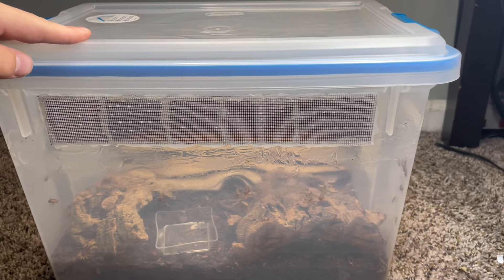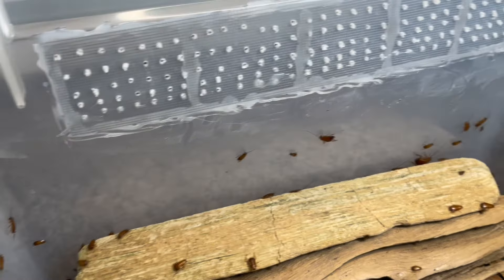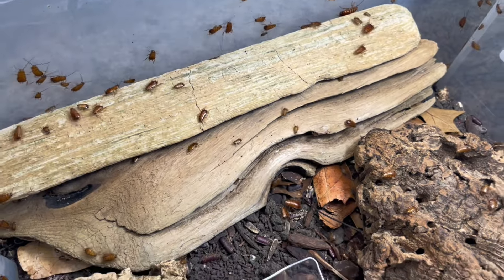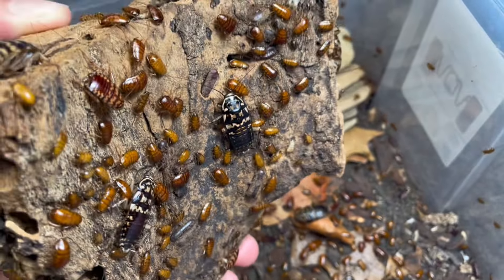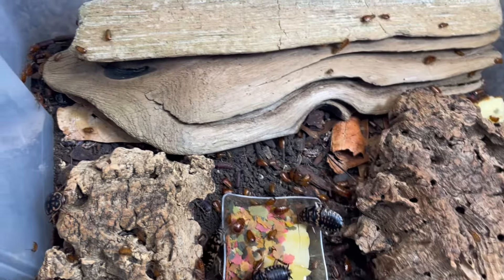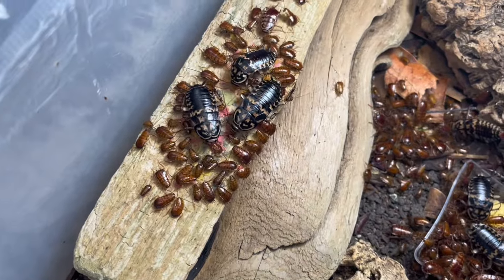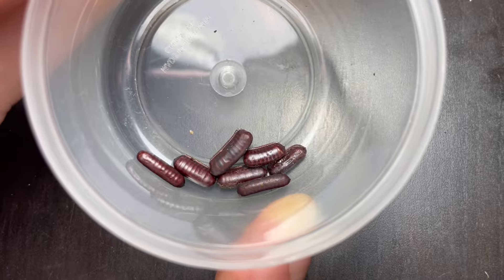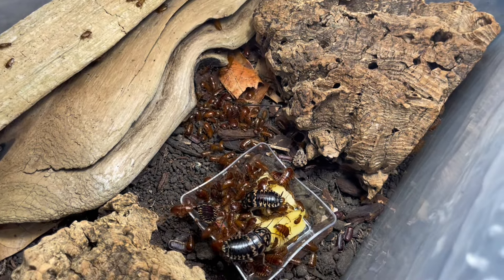One of the COOLEST Roaches Ever (Harlequin Roaches)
In today’s video I will be dedicating this video to my colony of harlequin roaches, I will be going into a dive about how they’ve been doing for me and more.